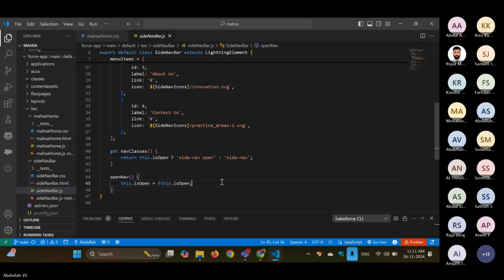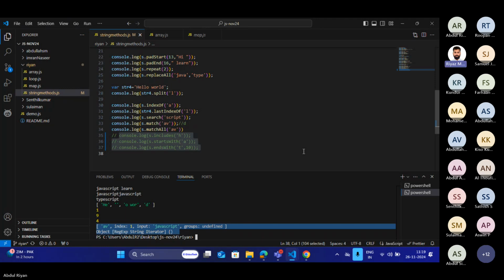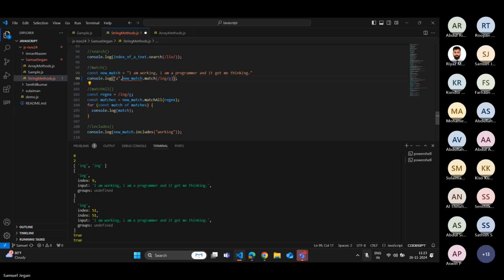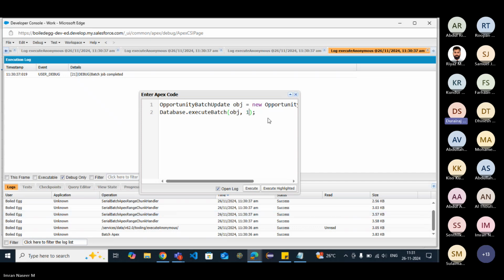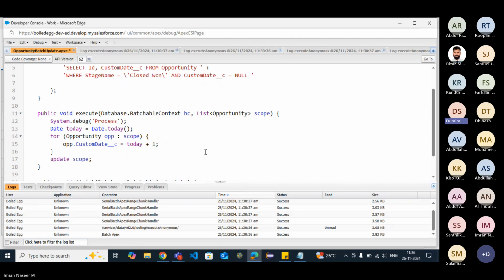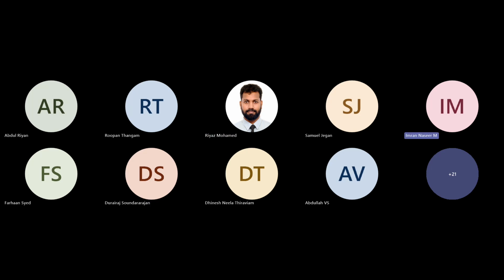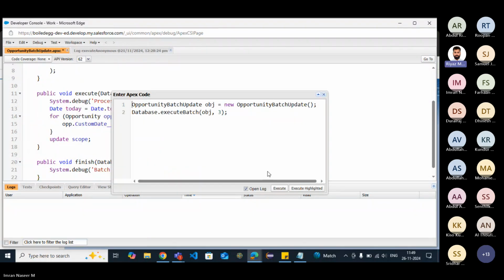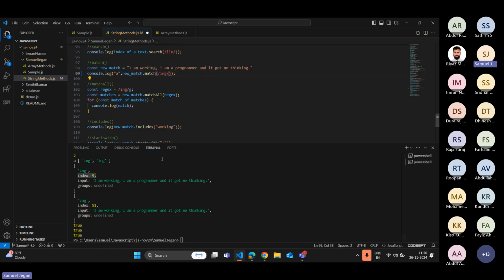Javascript and LWC 1